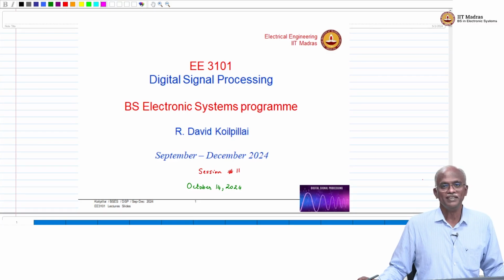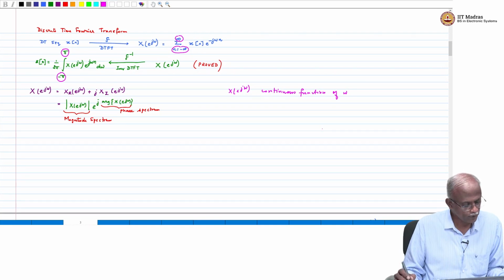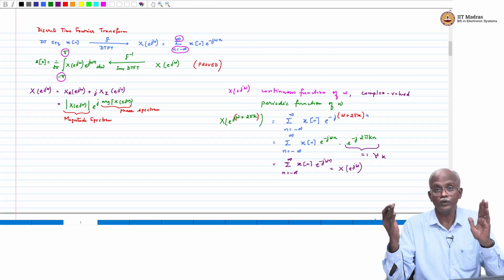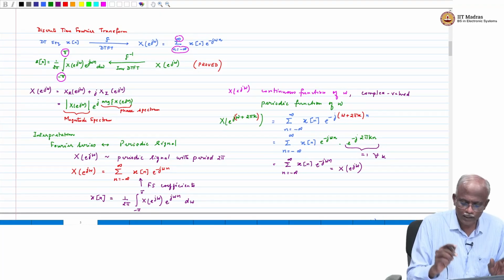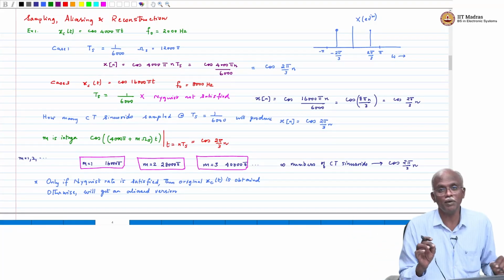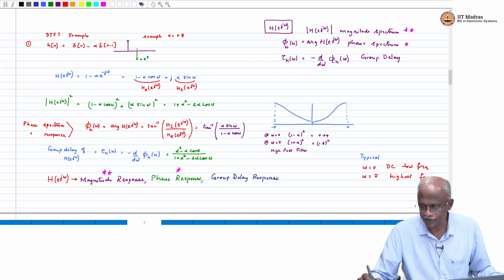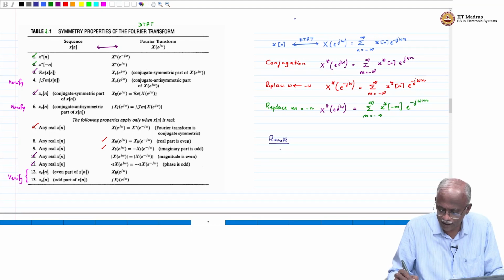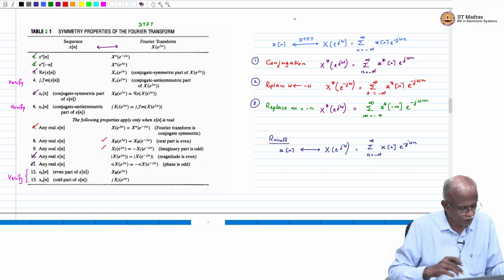R.2Review of Week 5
Review of Week 5